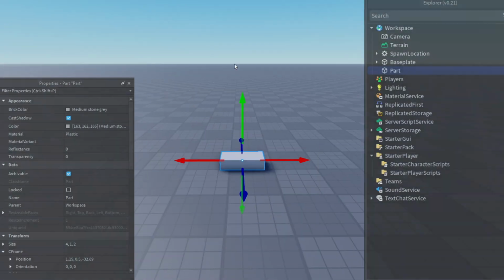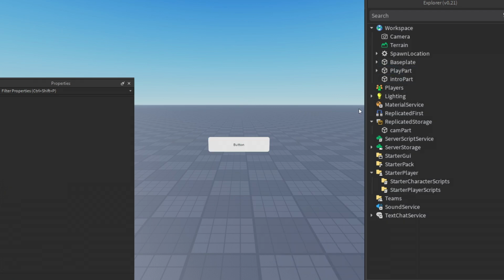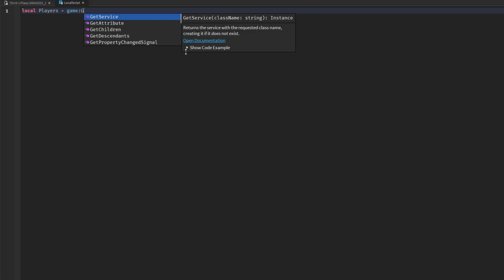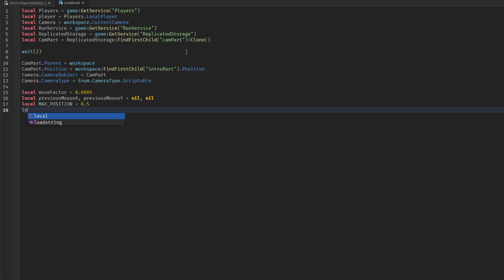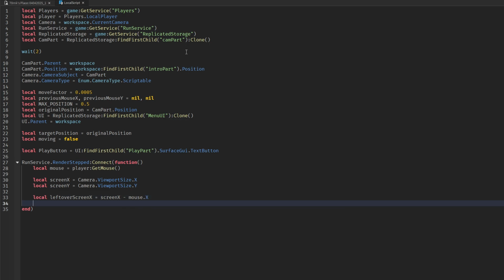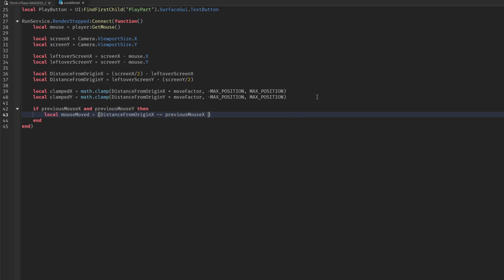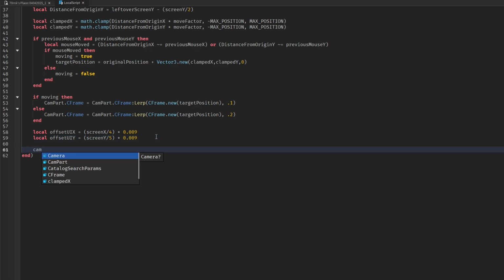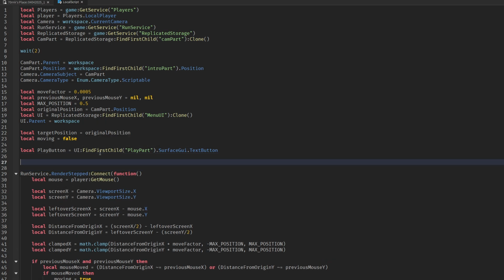How To Make A Dynamic 3D Menu GUI | Roblox Studio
Time Stamp:
Intro - 00:00
Chapter 1 : GUI Setup - 00:10
Chapter 2 : Scripting - 03:00
Results - 10:35